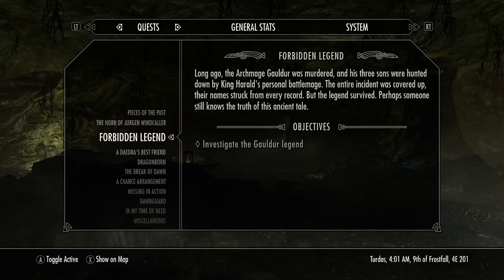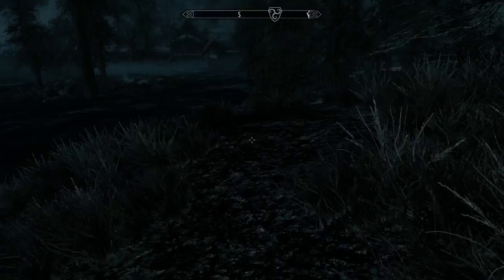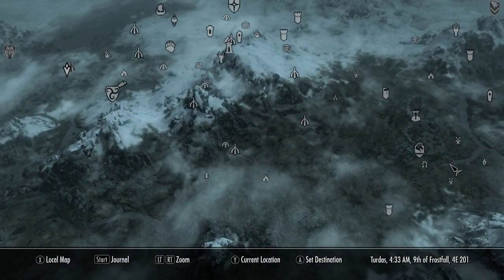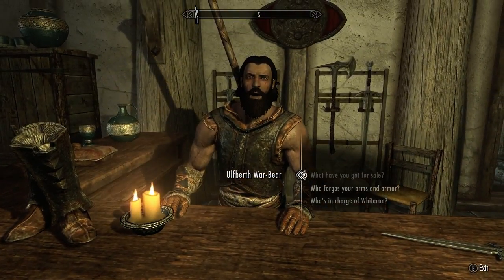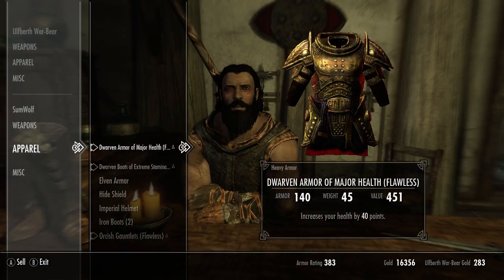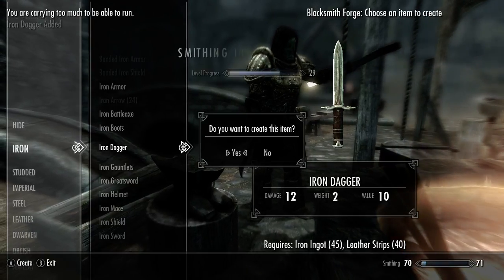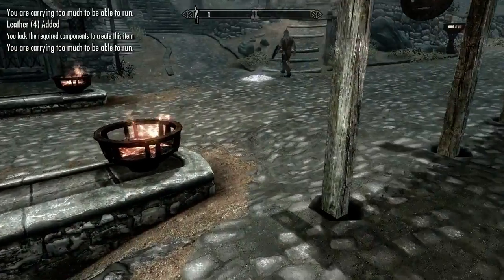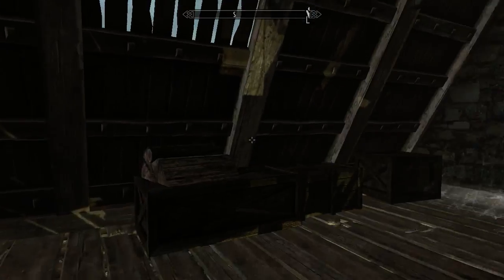The Elder Scrolls V: Skyrim (Part 1)